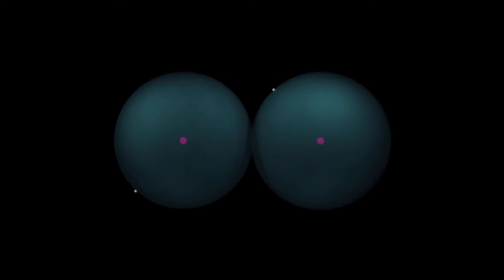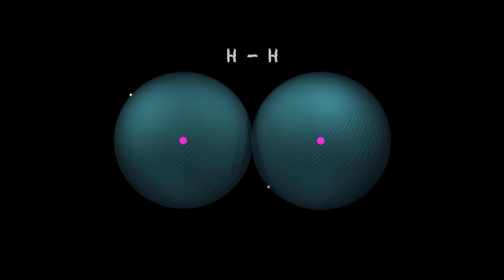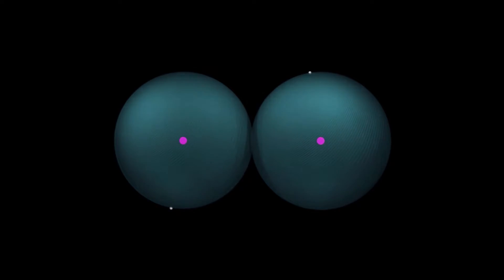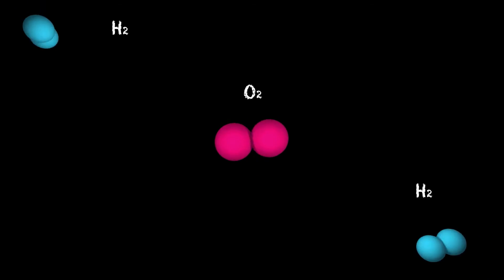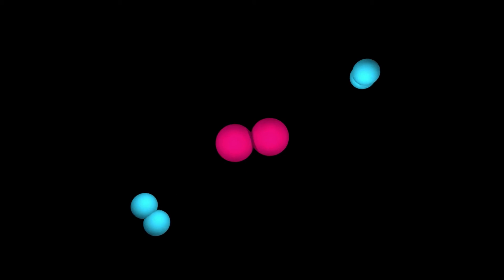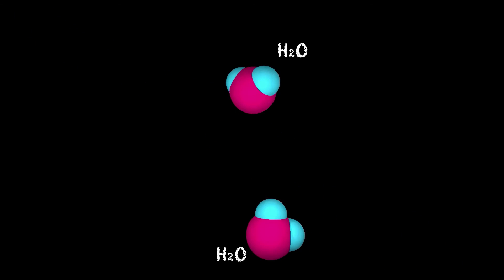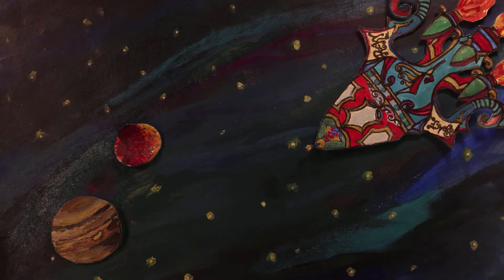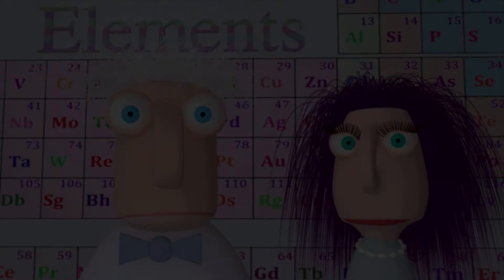Hydrogen: Mugle Science shows Hydrogen! Science education & Periodic table of elements fun for kids!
Welcome to Mugle Science! Today Dr. Icy Eyes and Dr. Bert Ernie Shnobel, two of the Mugle world's leading chemists, physicists and artists, will be talking about the first element in the periodic table...Hydrogen! We combine science with art to bring you this presentation.  Our goal is to educate and inspire kids, or anyone intrigued by the mysteries of the universe and various disciplines of science!  Science and learning can be fun experiences, and we want to share that with you! We created our video animations using acrylic painted artworks, combined with 3D animation.  Inspired by the natural curiosity and dynamic style of greats like David Attenborough and Brian Cox...we hope our video is used not only in science education...but to catalyze an interest in the fundamental questions and wonders of the universe.

 We aspire to inspire increasing interests in STEM - Science, Technology, Engineering and Math education' for kids everywhere and of all ages!